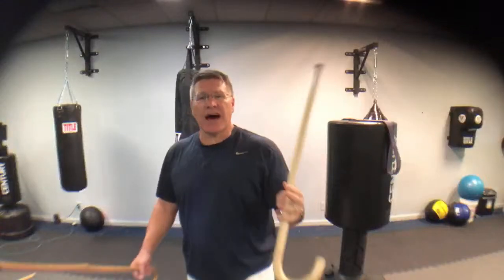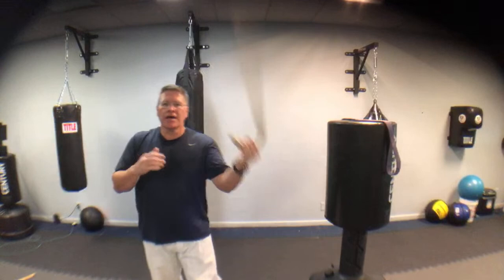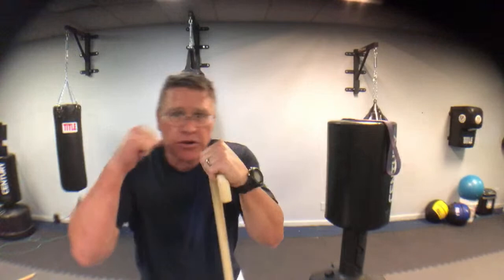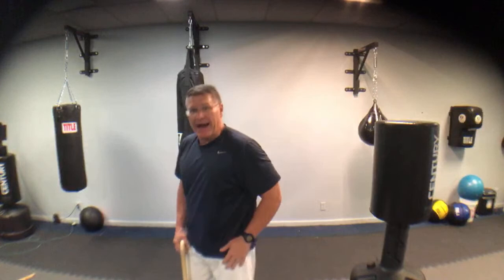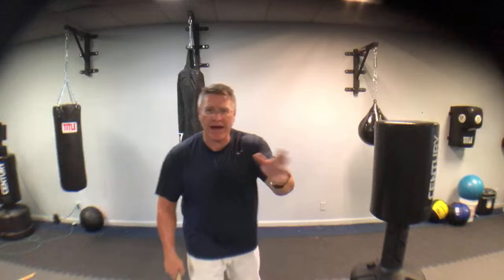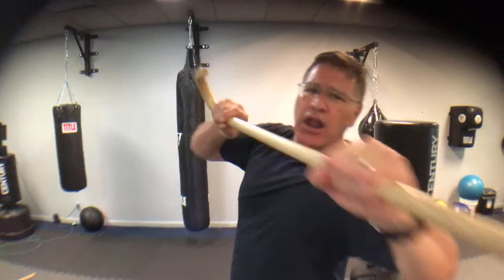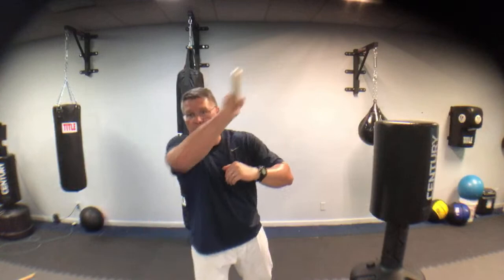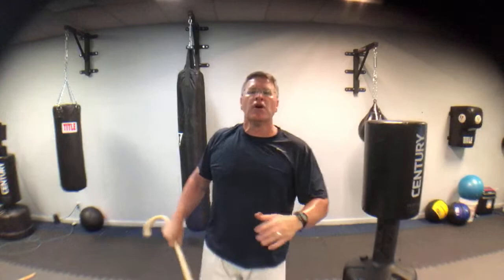How To Defend Yourself With A Walking Cane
You need to prepare to be your own first responder! Prepare or panic! In this walking cane for self defense follow along martial arts class, you will discover the secrets of how to fight with a walking cane! Get your defense skills honed and ready for a changing world.

One of the best auto insurance policies for your car is a cane on the front passengers seat! Basic strikes and Close quarter combat strategies with the best street fight self defense weapon the walking cane! Discover how to use a walking cane to defend yourself against a violent attack. Matt Pasquinilli is head instructor of Quantum Martial Arts at 905 US Highway 1, Unit N Lake Park, Florida 33403 Located minutes from Singer Island between North Palm Beach, Jupiter and Tequesta in the North, Palm Beach Gardens to the West, and Delray and Boca Raton in the South. Jupiter martial arts and palm beach gardens martial arts. I was watching television on night years ago and mesothelioma lawyer ads kept popping up over and over. What does that have to do with martial arts? In these mesothelioma lawyer ads there was a mesothelioma stricken victim who was walking with a cane. That lung cancer and mesothelioma lawyer commercial with the mesothelioma lung cancer patient using a cane reminded me of combat hapkido cane fighting that I had seen years ago at a martial arts tournament. Lung cancer and mesothelioma is no joke, and I'm not making light of the need for a mesothelioma lawyer, I'm just thinking of what got me started training in cane self defense so many years ago.

Matt Pasquinilli